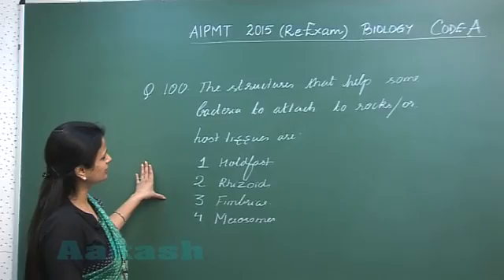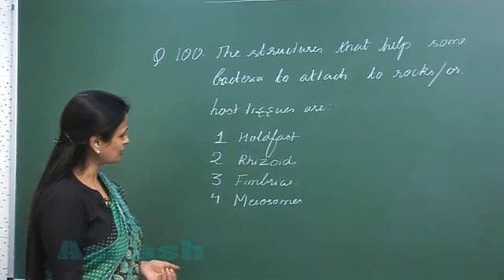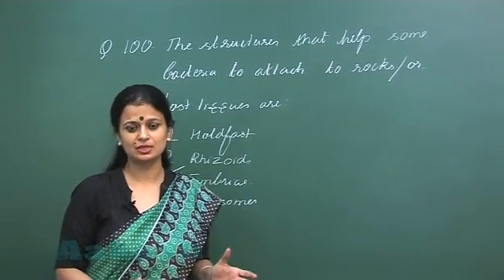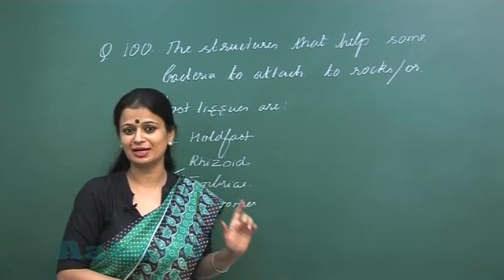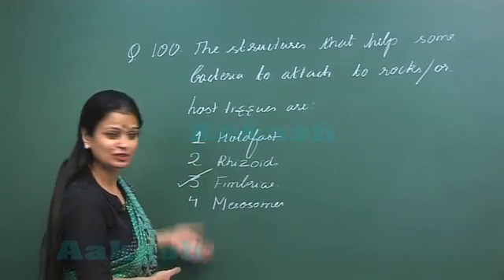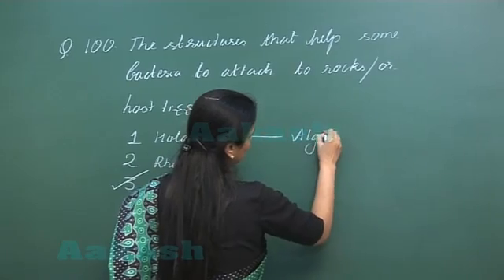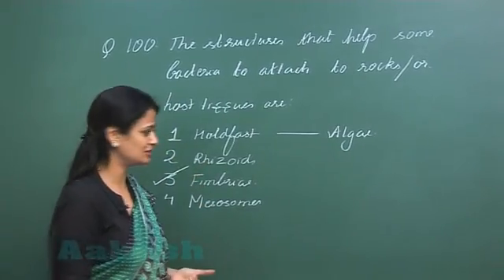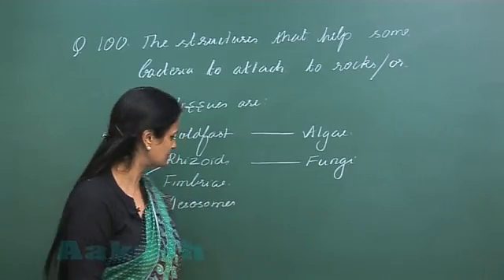Re-AIPMT 2015 Solution-Biology Video Q. 100 Aakash Institute